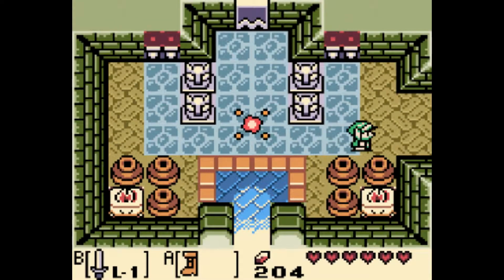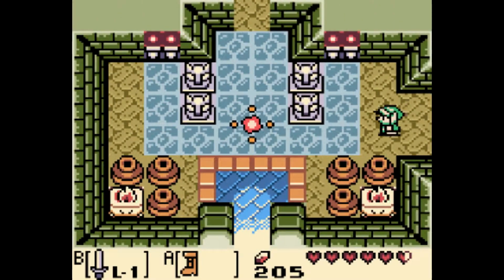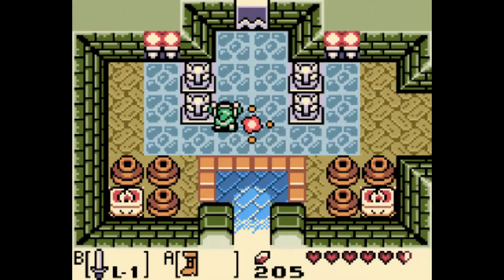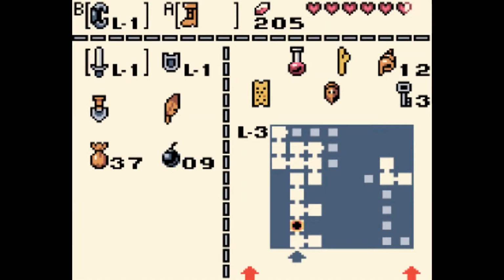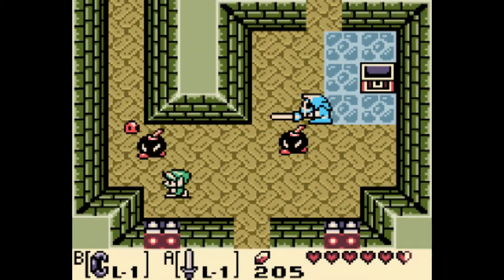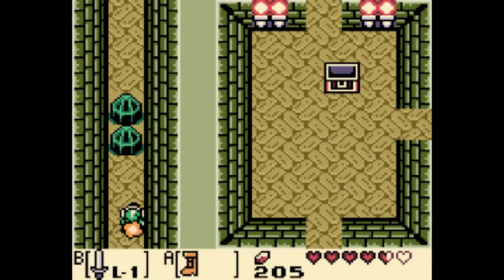Zelda Link's Awakening 100% Walkthrough - Part 10/34 - Key Cavern Part 2 (Commentary)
We finish up Key Cavern, which is the 3rd dungeon in Link's Awakening, with commentary.